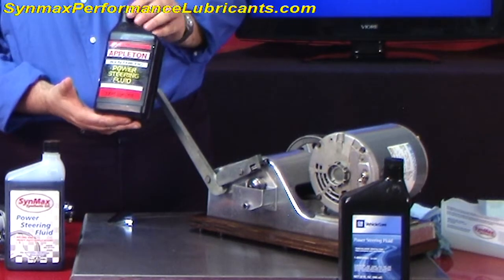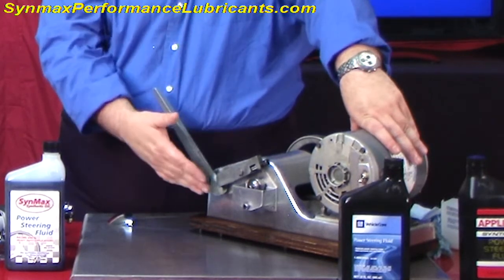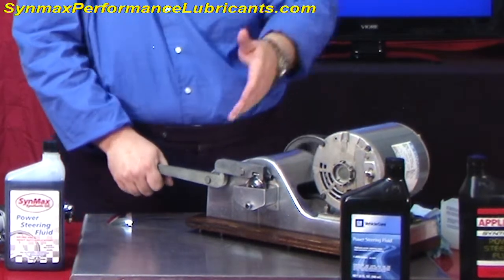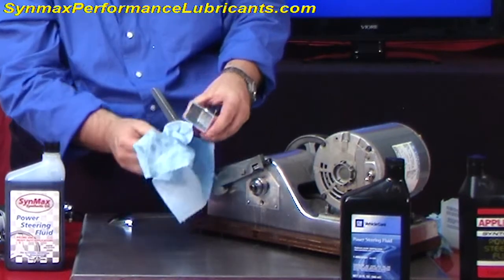SynMax Racing Power Steering Fluid Friction Test DEMO by SynMax University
SynMax Power Steering Fluid Friction Test vs. Competitive OEM Power Steering Fluids.  You will see through the use of the standard Timken Bearing Friction test - how the advanced Aerospace base fluids and Diamond Like Additive anti wear protection by SynMax University (DEMO AREA ONLY).